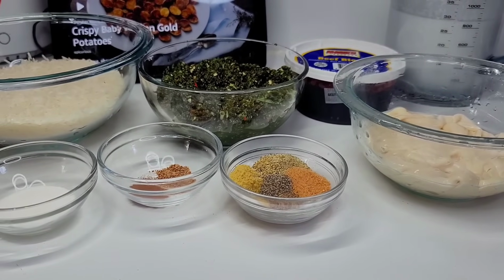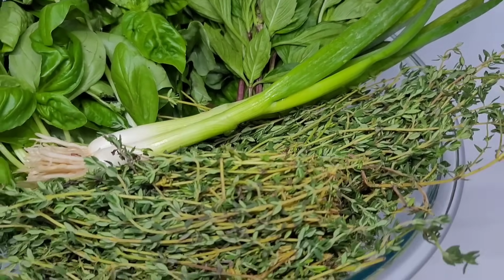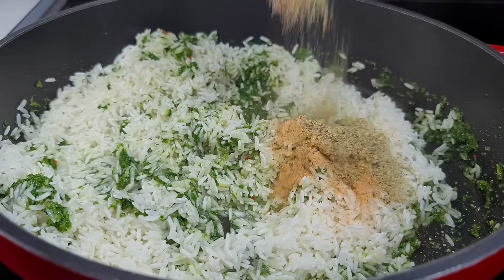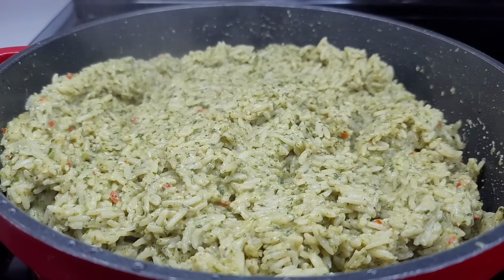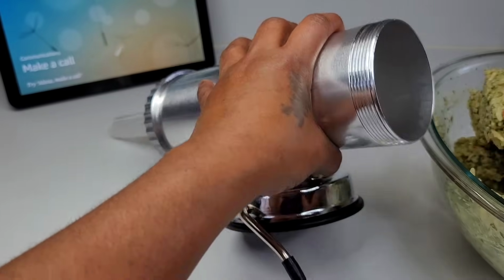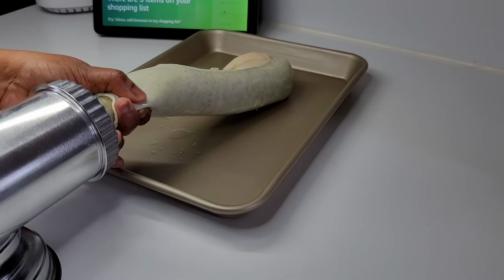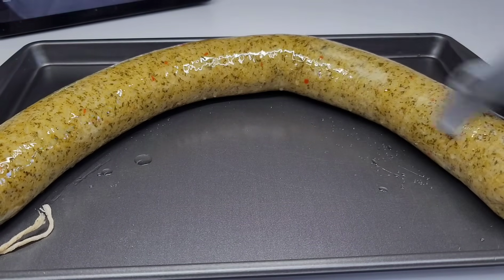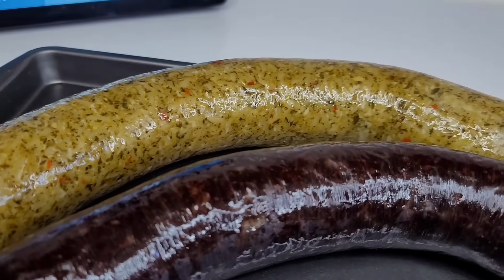Guyanese black & white pudding/blood pudding | recipe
3  cups long grain white rice
4 cups coconut milk
1 cup water
1 cup blended seasoning
1 tbsp cookup seasoning
1 tbsp chicken bouillon
1 tbsp complete seasoning
1 tsp seasoned salt
1 tsp black pepper
2 tsp sugar
1/4 tsp cinnamon
1/4 tsp nutmeg 2
2 yards beef casings/ runners
1 cup beef blood
1 extra cup coconut milk for cooked rice
1/2 cup extra seasoning for cooked rice 1/4 cup for each batch
oil for basting

blended seasoning should amount to 1 1/2 cups
lots of basil /married man pork
lots of fine leaf  thyme & broad leaf if you have it
2 stalks green onions
12 cloves garlic
Chili peppers or any peppers of your choice